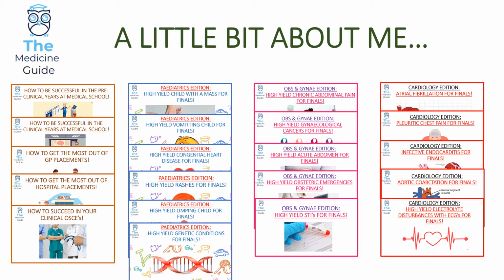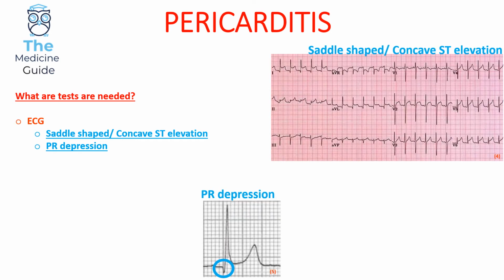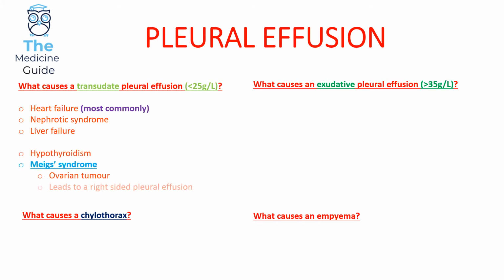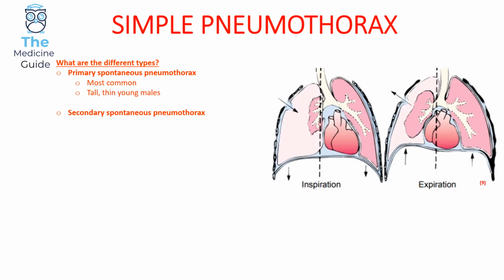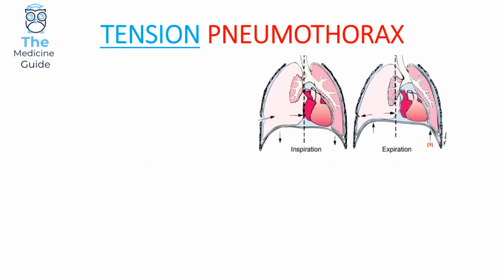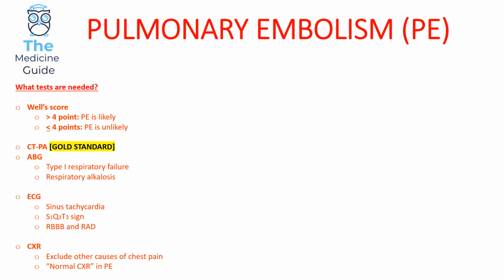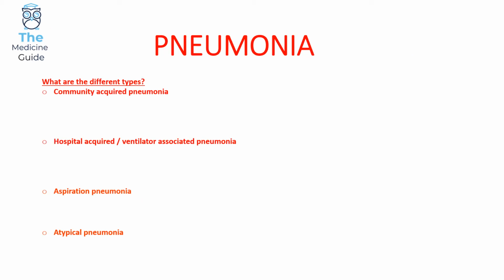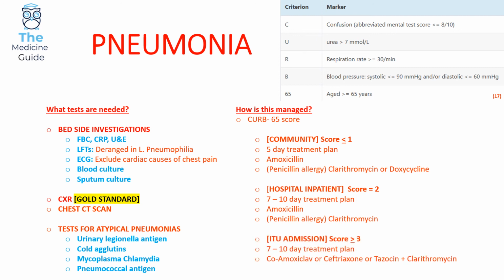CARDIOLOGY EDITION: PLEURITIC CHEST PAIN FOR FINALS!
- Includes risk factors, signs & symptoms, tests & investigations and management plans for pericarditis, pleural effusion, pneumothorax, pulmonary embolism (PE) and pneumonia!